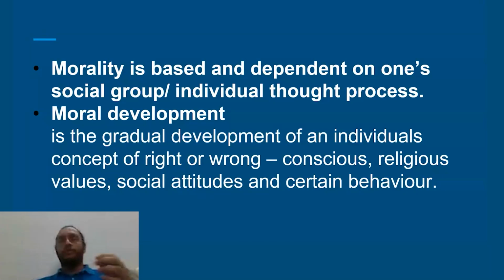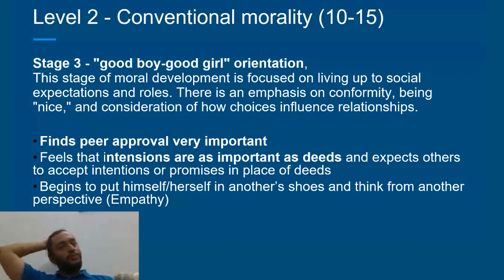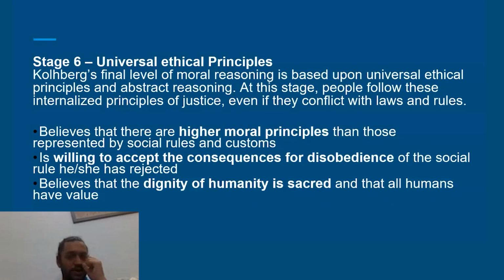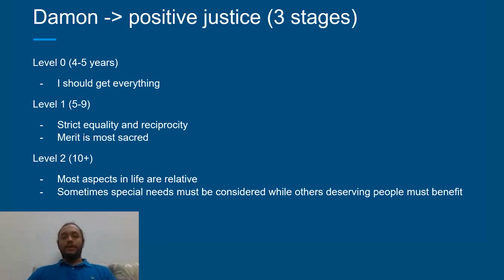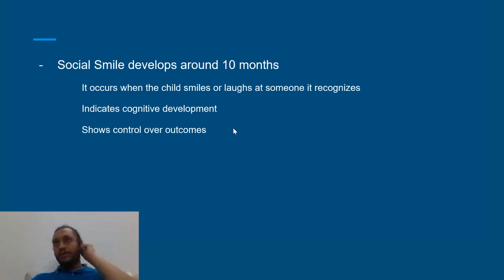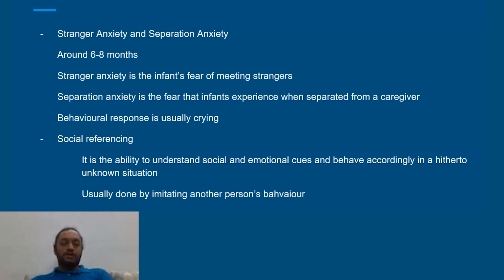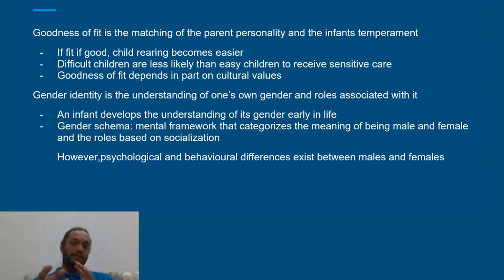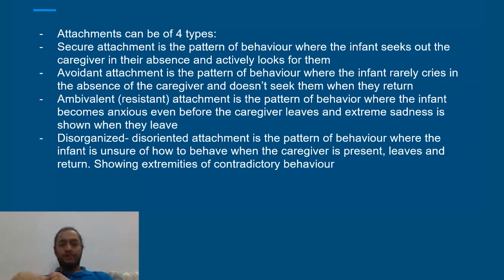Moral Development - Psychology Entrance Exam Preparation (NET/JRF/GRE/UG/PG Exams)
If you're looking for help with understanding moral development in psychology for your exams, this class by Bhasker Malu is a great place to start. It provides a comprehensive overview of the topic, with clear explanations and examples. The video also provides useful strategies for remembering key concepts and ideas, making it easier to recall the information come exam time. Additionally, the visuals are engaging and well-illustrated, making it even easier to understand and remember the material. All in all, this video is a great resource for anyone looking to master psychology for their exams.